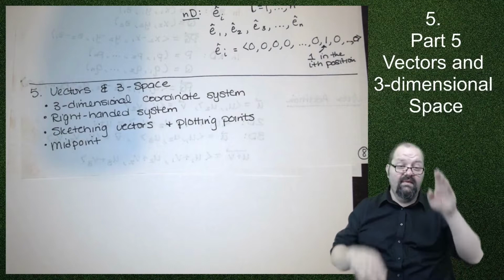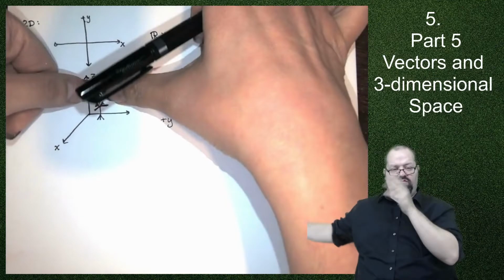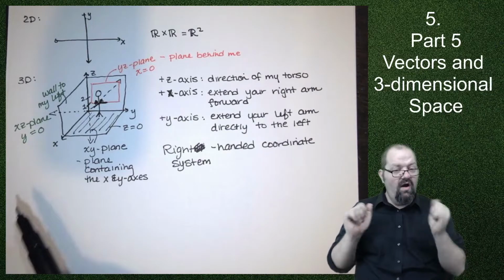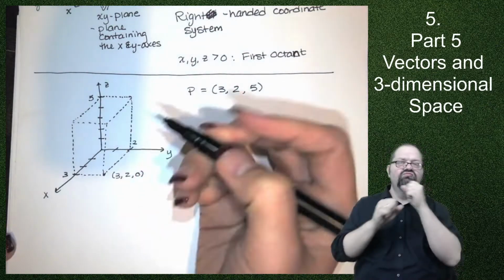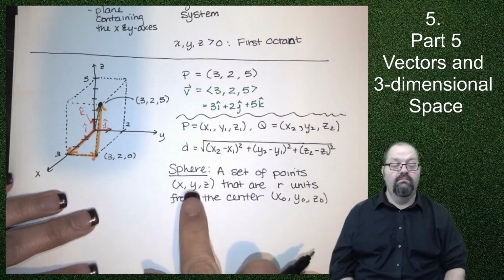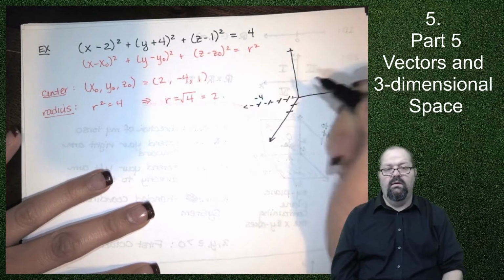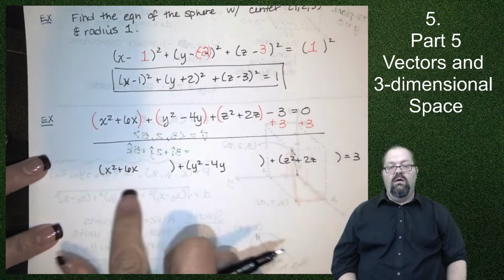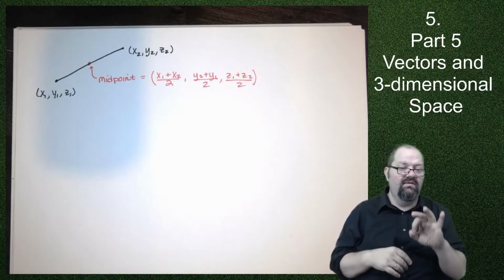[ASL] 5. Vectors and 3 dimensional Space - Part 5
This is the fifth video in a series covering Analytic Geometry and Calculus III, with American Sign Language interpreting by Adam Marlin.

More details about this video will be posted later.